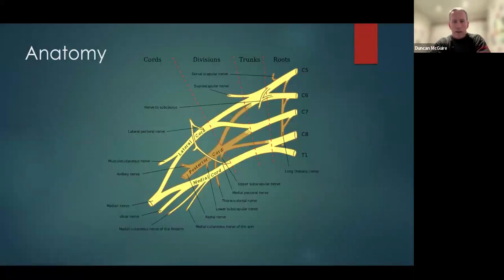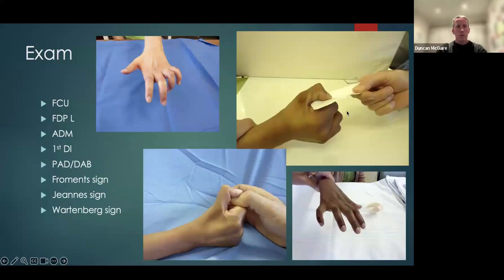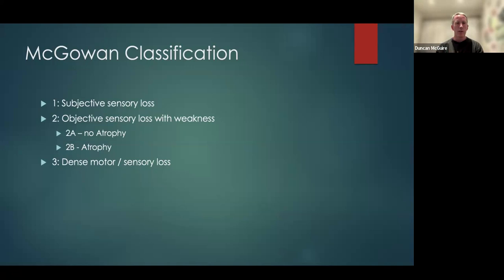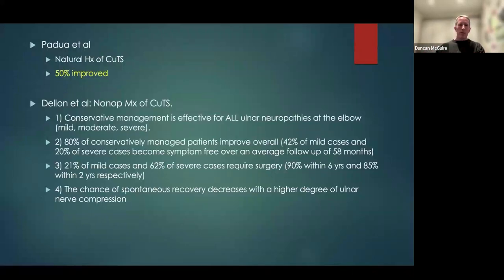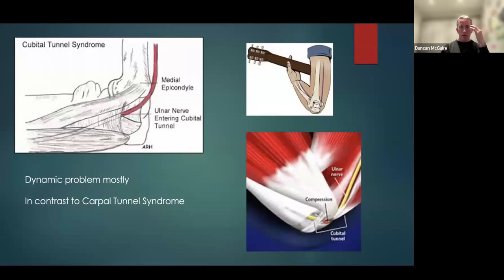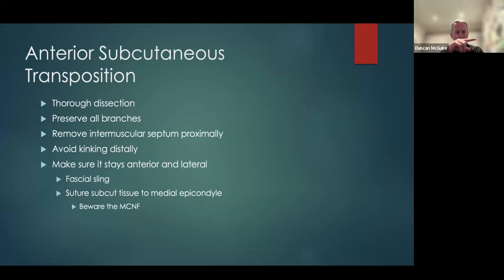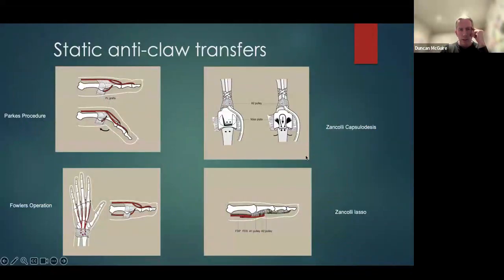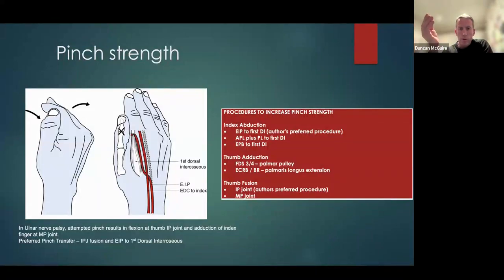Prof Duncan McGuire- Ulnar nerve: Anatomy, clinical assessment & reconstruction